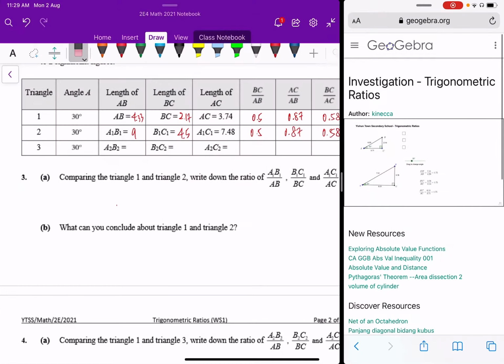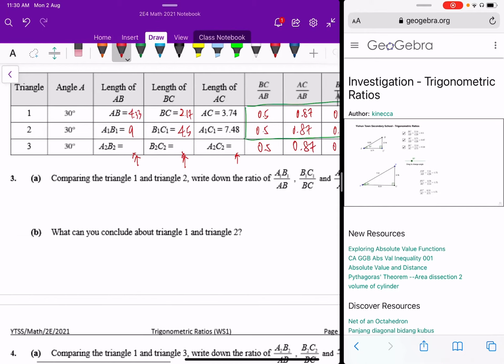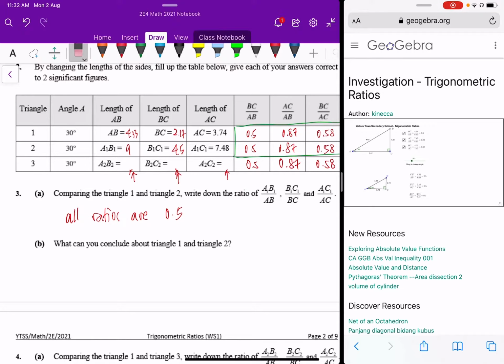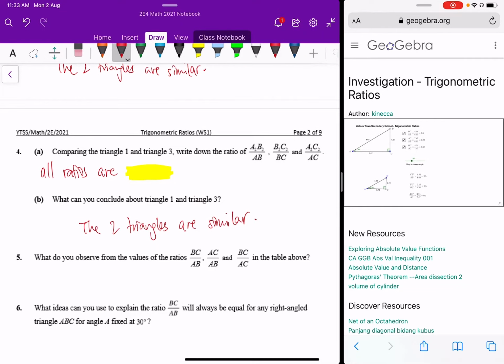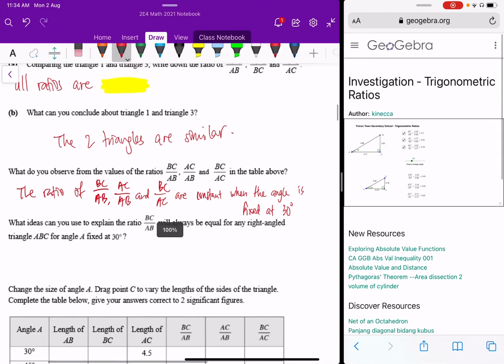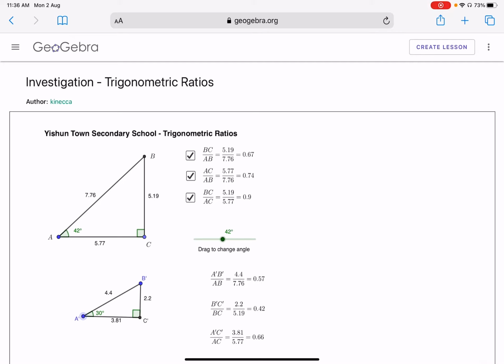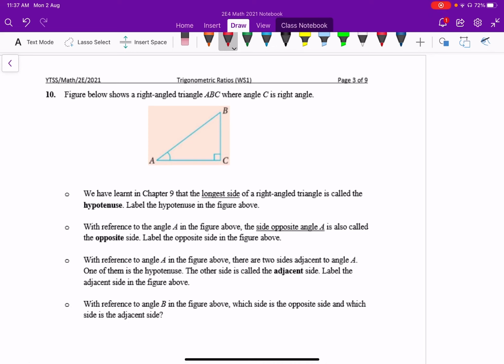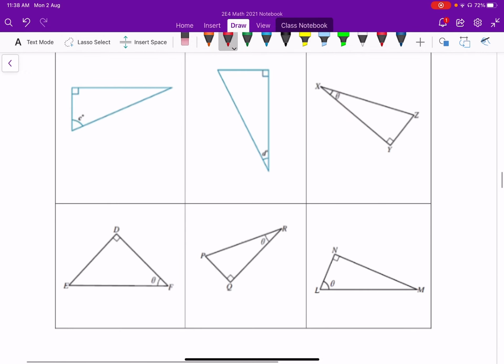2E Chap10 WS1 Trigonometric Ratio (part 2)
please complete the exercise on page 4 before continuing